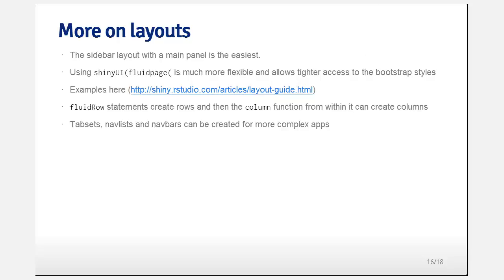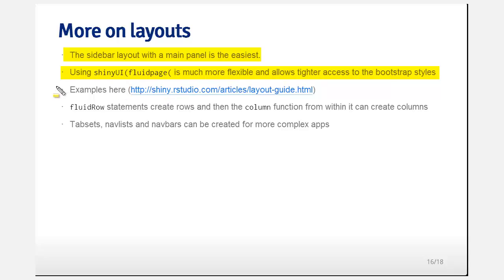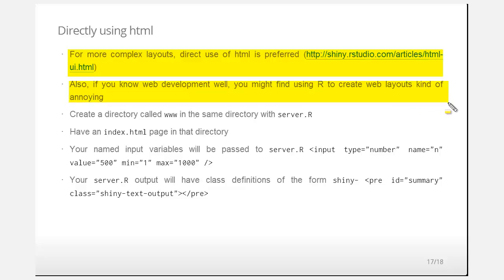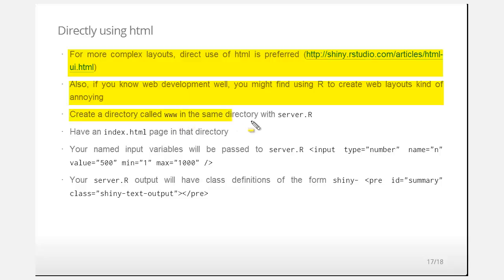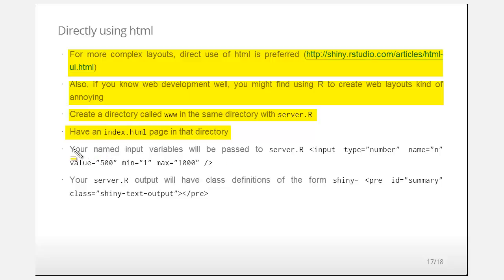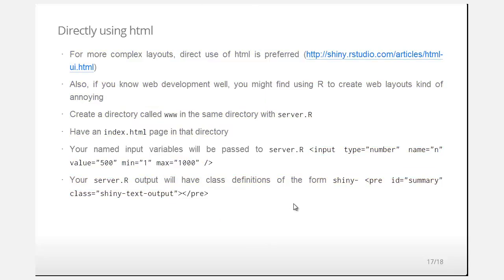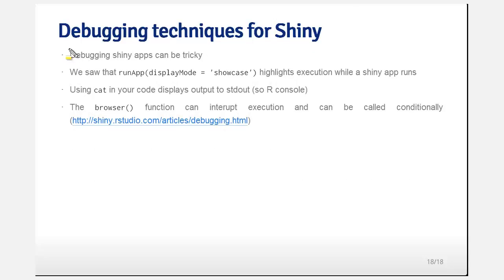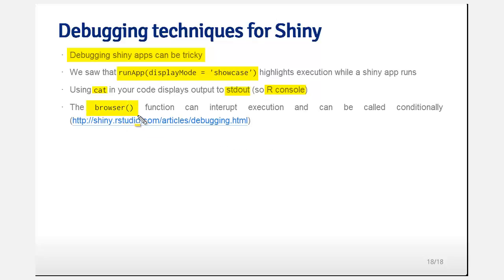Developing Data Products - shiny2 04